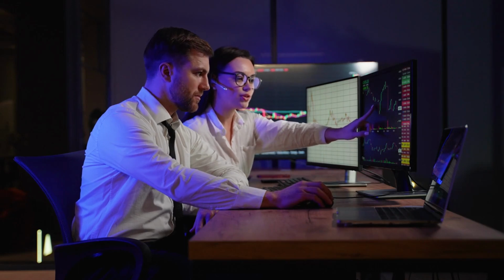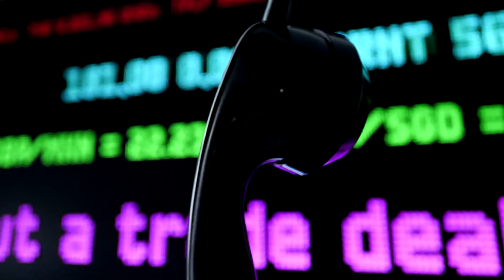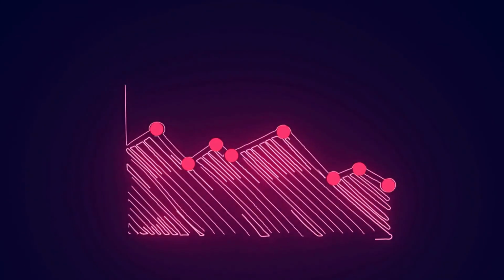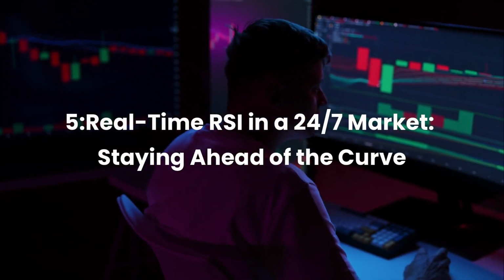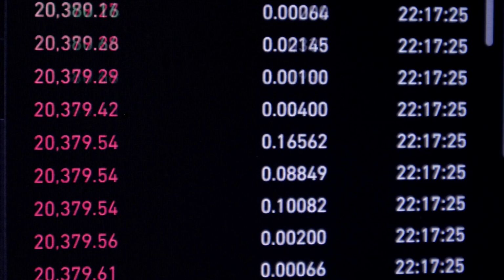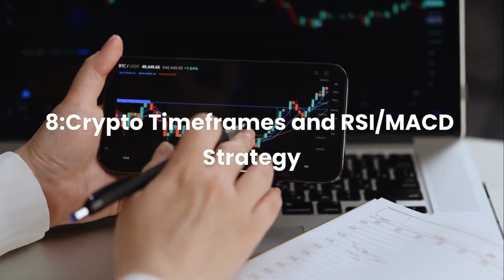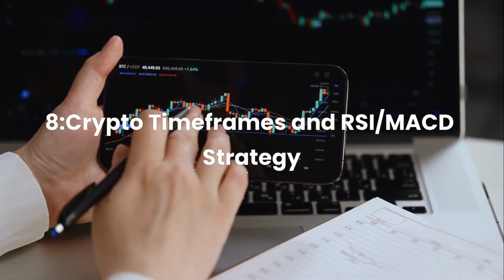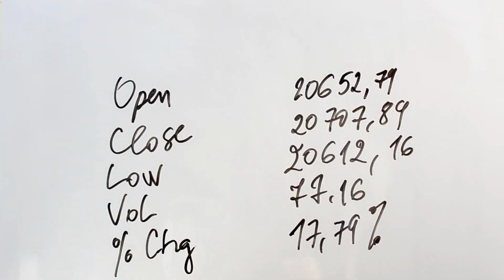How to Use RSI, MACD, and Order Flow in a 24/7 Crypto Market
Ever wondered how pro traders decode the 24/7 chaos of the crypto market with surgical precision? 🚀
In this video, we dive deep into three powerful tools—RSI, MACD, and Order Flow—that can completely transform how you trade Bitcoin, Ethereum, and altcoins. Whether you’re a beginner or a seasoned trader, these strategies will help you gain clarity, avoid traps, and make smarter trading decisions.

📌 Watch till the end to see how to build a complete 24/7 crypto trading system with these indicators.

⏱ Timestamps:
0:00 – Intro: Decoding the 24/7 chaos of crypto
0:40 – RSI Basics: Spotting overbought & oversold zones
1:36 – MACD Explained: Riding the momentum waves
2:31 – Order Flow 101: Reading the market’s true intentions
3:18 – Combining RSI & MACD for double confirmation
4:09 – Real-time RSI in fast crypto markets
5:03 – Why MACD works so well in crypto
5:52 – The truth about Order Flow in crypto
6:29 – Multi-timeframe strategy with RSI & MACD
7:21 – Avoiding false signals like a pro
8:09 – Building a 24/7 crypto trading system
9:05 – Final thoughts & next steps

✅ About Crypto Millionaire Secrets:

Welcome to Crypto Millionaire Secrets, your ultimate hub for mastering long-term crypto success. Step into the world of digital finance as we reveal powerful investing principles, hidden altcoin gems, and smart strategies the pros rarely share. Our mission? To help you build real, lasting wealth in the ever-changing crypto space.

MarketInsights – News and trends that actually move the market.
WealthMindset – Emotional discipline and proven investing strategies.
CryptoTools – Step-by-step tutorials on Binance, Coinbase, and other platforms.
AltcoinGems – Discover undervalued projects with massive potential.

And so much more! Stay informed, stay ahead, and grow smarter in your crypto journey.